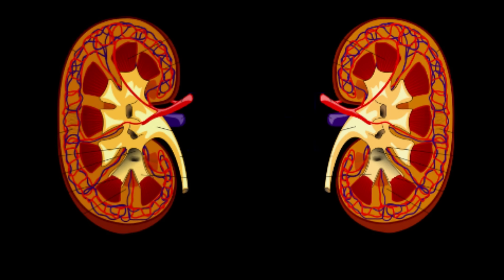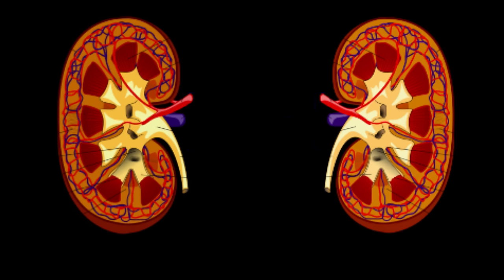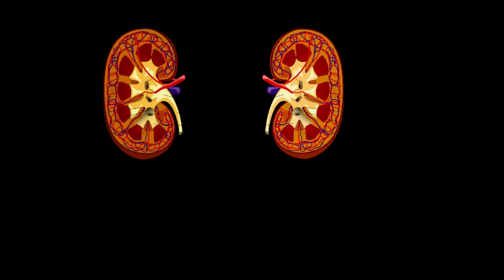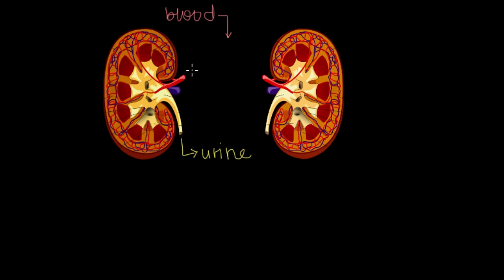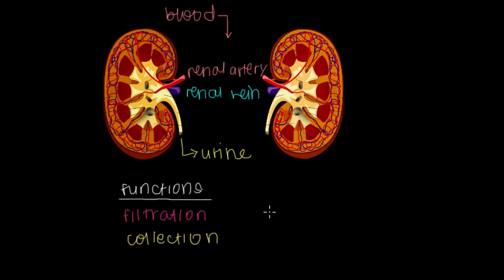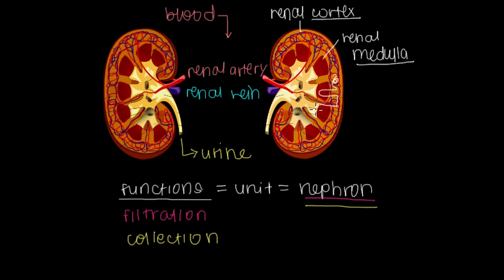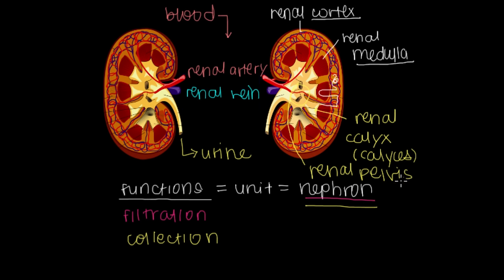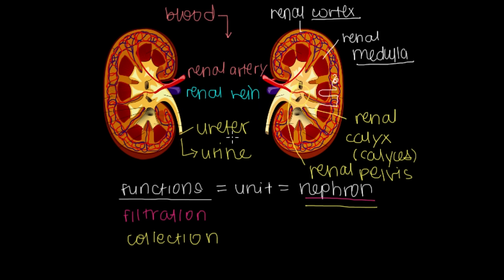Kidney function and anatomy | Renal system physiology | NCLEX-RN | Khan Academy